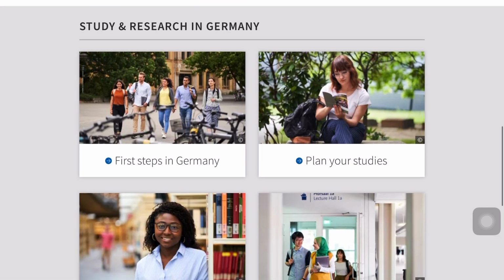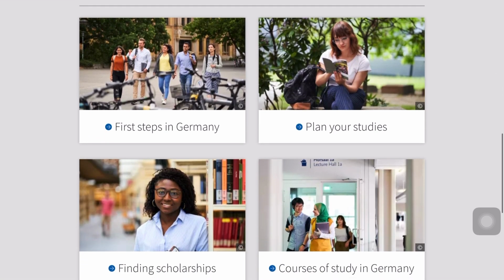PhD In USA: STEP-BY-STEP Process & Planning (2022) | $2700/month Salary | No Masters Required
A complete guide covering all the topics in the process of getting a PHD position in USA

Timecodes
0:00 - Introduction
2:26 - When to start PhD application for USA
4:15 - PhD without Masters from USA
5:36 - How to get selected for PhD position with few application USA
9:23 - Paid Internships & Research Experience in abroad
15:37 - Documents required for PhD in USA
17:17 - How to write SOP & Research Statement
19:06 - GRE / IELTS / TOEFL to study in USA
22:58 - Cost of PhD Applications, Travelling & Accommodation in USA
27:58 - The problem to get VISA appointment in INDIA
35:02 - Living Experience in California, USA as a Student
43:21 - PhD Salary in USA and Savings | Taxes and Health Insurance
50:31 - PhD Experience in GERMANY vs USA
54:06 - Concluding Remarks and TIPS

PostDoc Application Process In GERMANY 2022 | Everything You Need To Know- Q & A with PostDoc Fellow